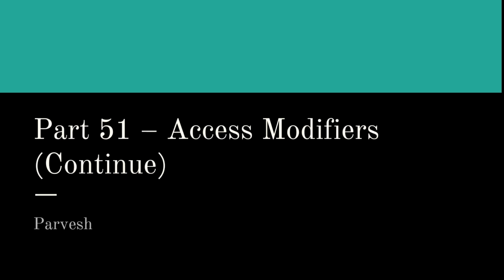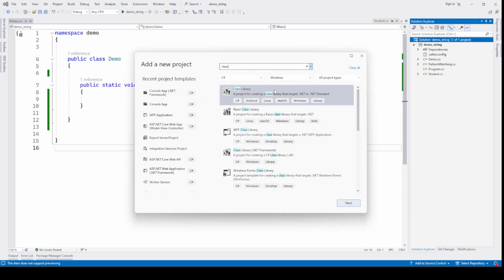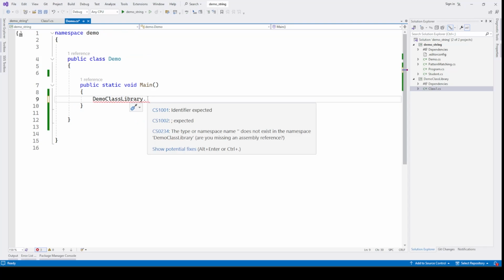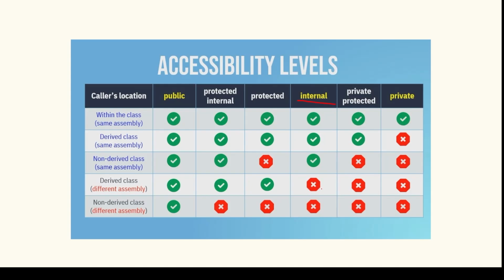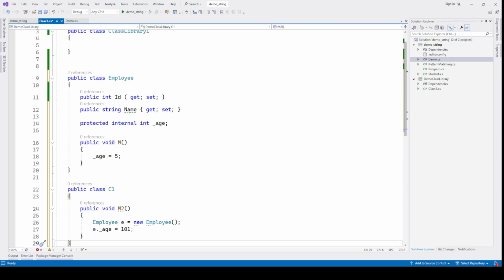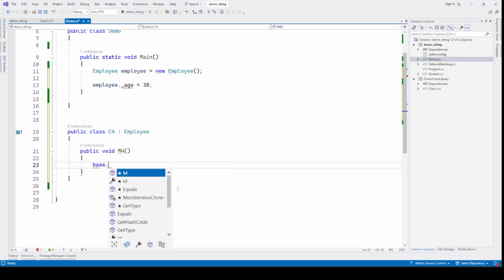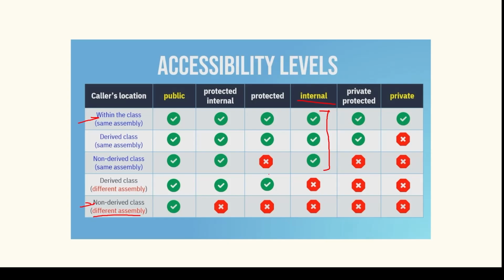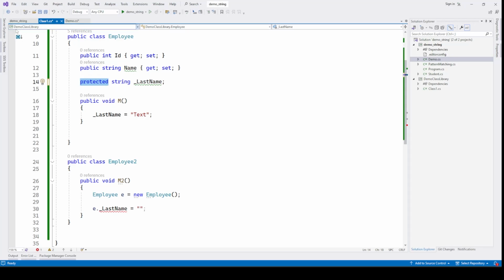C# Part 51 - Internal, Protected Internal, Private Protected-Tutorial For Beginners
1. Public
   - Accessibility: No restrictions.
   - Usage: The member is accessible from any other code in the same assembly or another assembly that references it.

2. Private
   - Accessibility: Limited to the containing type.
   - Usage: The member is accessible only within the body of the class or struct in which it is declared.

3. Protected
   - Accessibility: Limited to the containing type and derived types.
   - Usage: The member is accessible within its class and by derived class instances.

4. Internal
   - Accessibility: Limited to the current assembly.
   - Usage: The member is accessible within the same assembly, but not from another assembly.

5. Protected Internal
   - Accessibility: Combination of protected and internal.
   - Usage: The member is accessible within the same assembly or from derived types in other assemblies.

6. Private Protected
   - Accessibility: Limited to the containing class or types derived from the containing class within the same assembly.
   - Usage: The member is accessible within its containing class and by derived classes, but only within the same assembly.

### Summary of Access Modifiers:

| Modifier            | Same Class | Derived Class (same assembly) | Derived Class (different assembly) | Same Assembly | Different Assembly |
| Public              | Yes        | Yes                           | Yes                                 | Yes           | Yes                |
| Private             | Yes        | No                            | No                                  | No            | No                 |
| Protected           | Yes        | Yes                           | Yes                                 | No            | No                 |
| Internal            | Yes        | Yes                           | No                                  | Yes           | No                 |
| Protected Internal  | Yes        | Yes                           | Yes                                 | Yes           | No                 |
| Private Protected   | Yes        | Yes                           | No                                  | No            | No                 |

These access modifiers allow fine-grained control over the visibility and accessibility of the members of a class, helping to enforce encapsulation and improve the maintainability of the code.